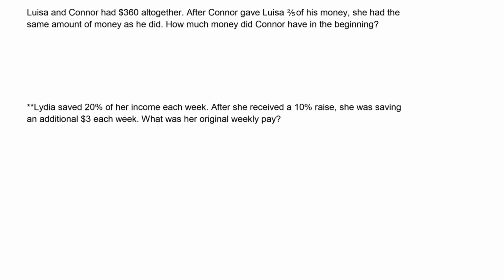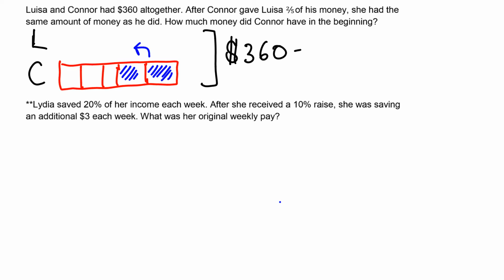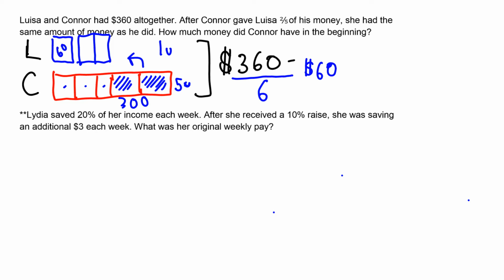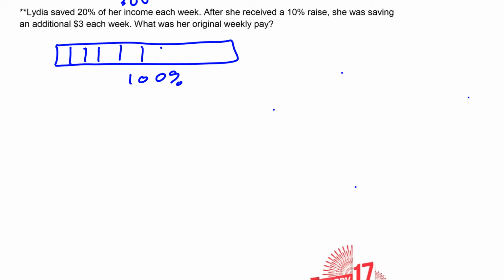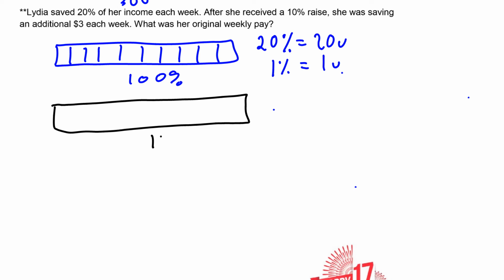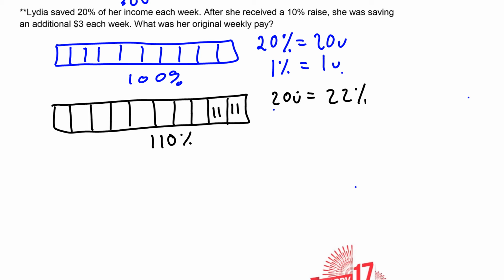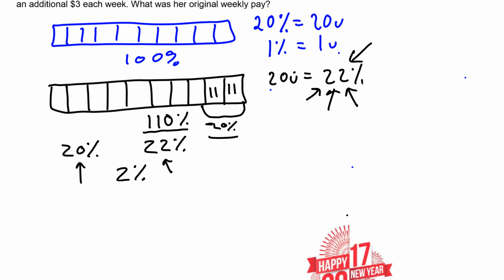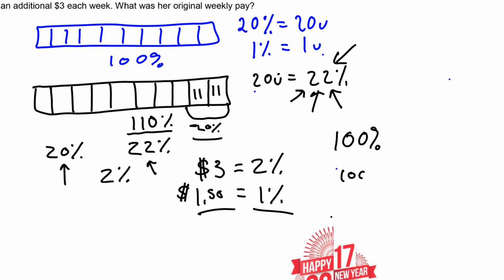Model Drawing 1/30 - The Lydia problem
This project has been created with Explain Everything™ Interactive Whiteboard for Windows _ Louisa & Conner and the Lydia problem